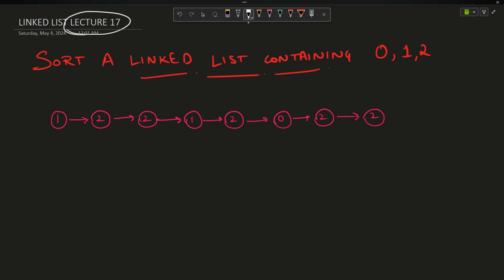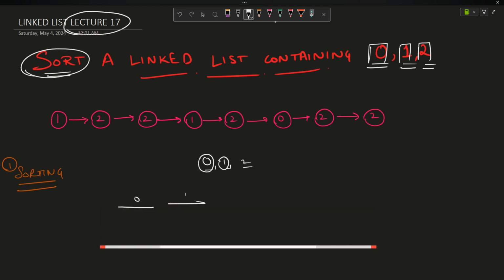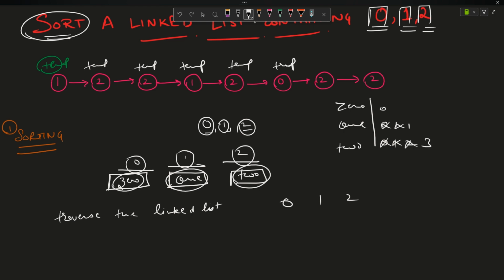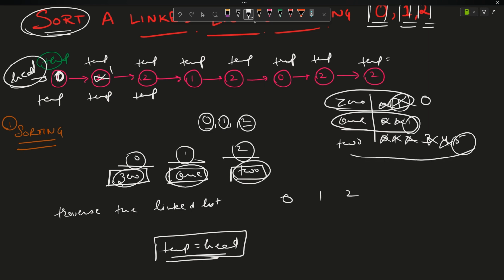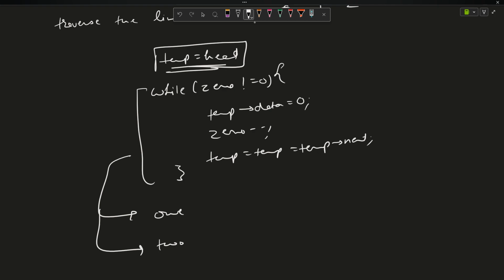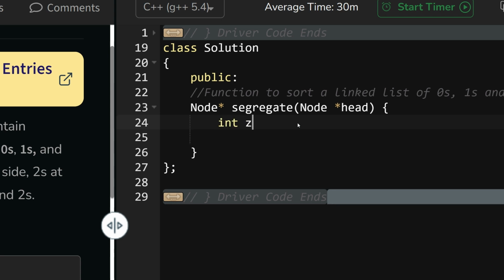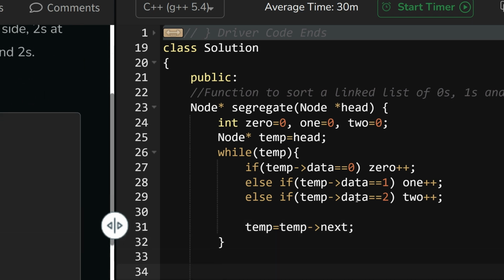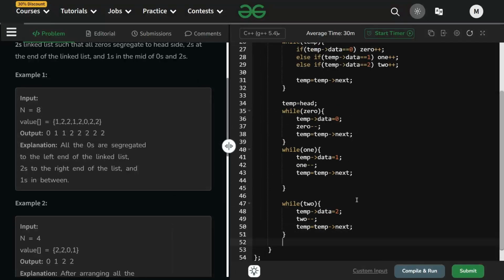L17. | Sort a linked list containing 0s, 1s,and 2s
Hi All !